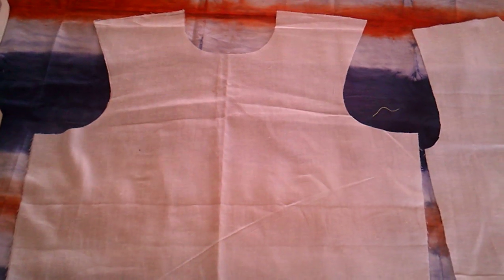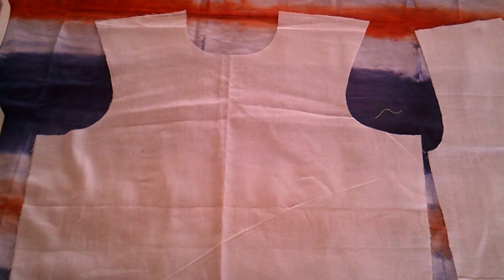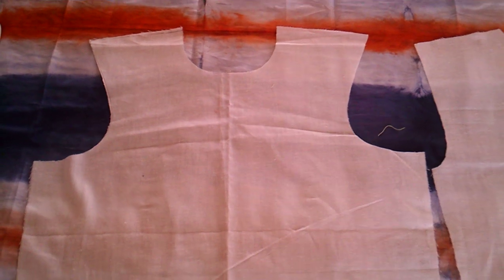0 48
48